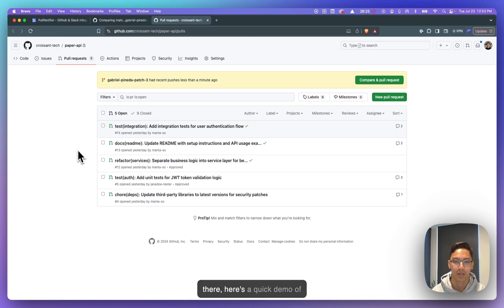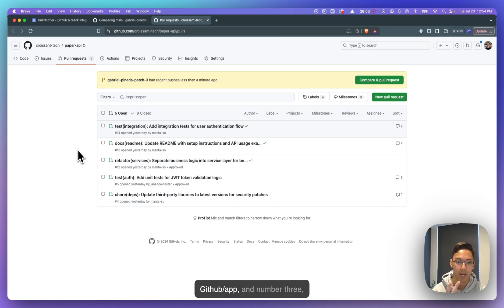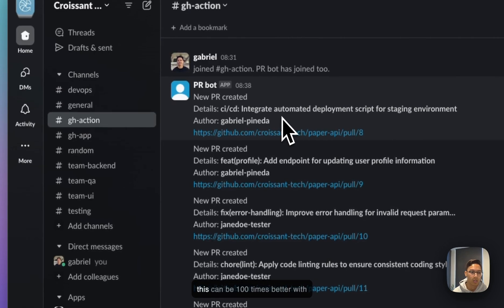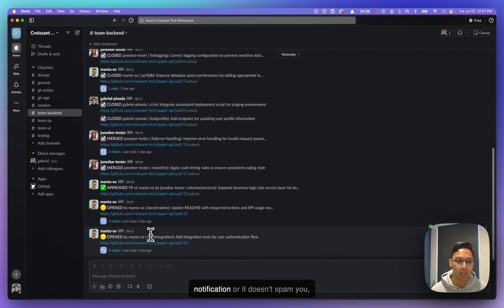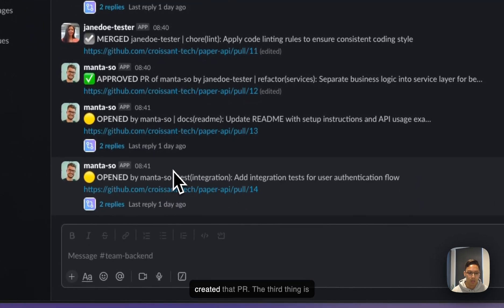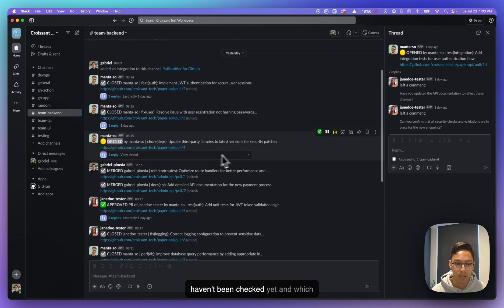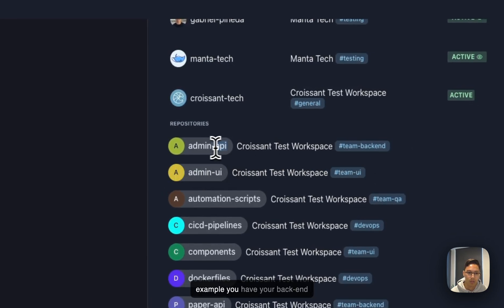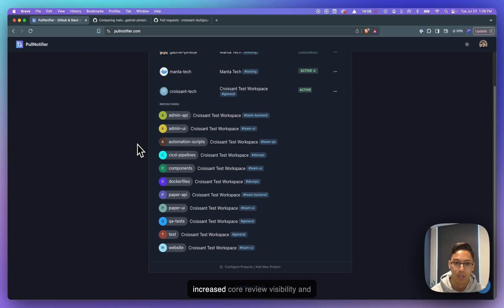PullNotifier - Github pull request notifications on Slack [demo]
PullNotifier is a Slack app that aims to simplify PR notifications and increase code review visibility to keep your devs productive and happy :)

Used and trusted by 1000+ developers across more than a hundred orgs 💙

Chapters:
0:00 Overview
0:46 PullNotifier spotlight
2:02 Portal + more features!

github pr notifications
github slack app
github slack integration